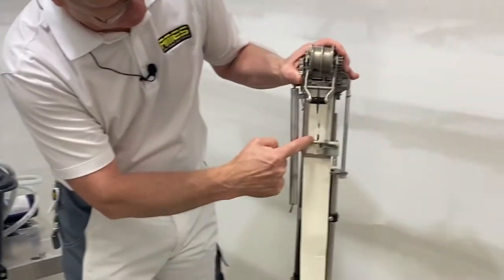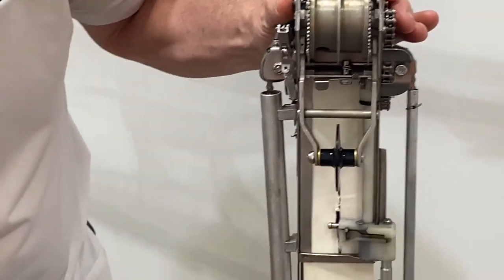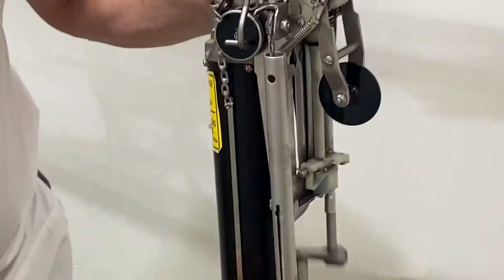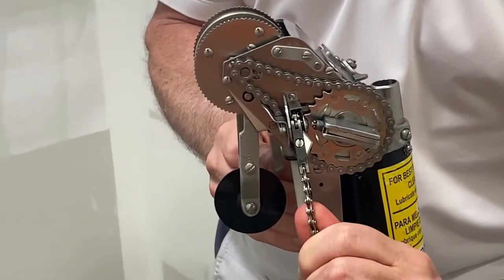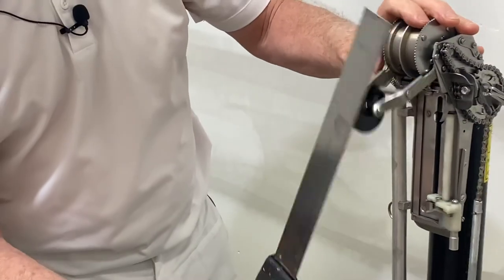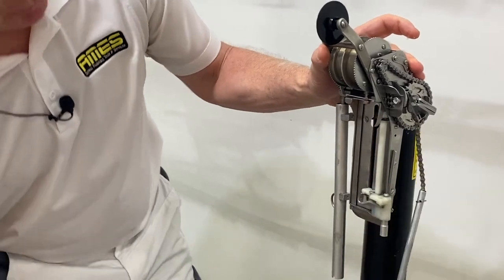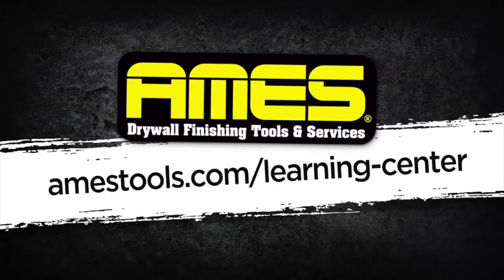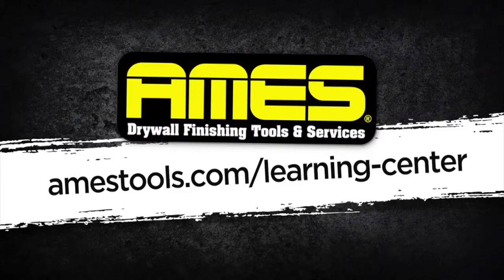Tool Tips - How To Quickly Unjam Your Bazooka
Here’s a quick tip from Mark Wilson on how to unjam your Bazooka. for more tips and tricks and leave us a comment if there are any questions you have for Mark or Reynaldo!